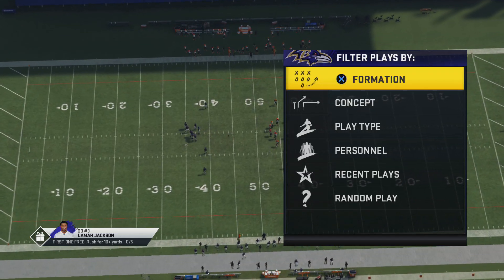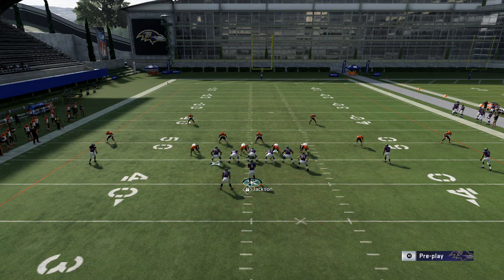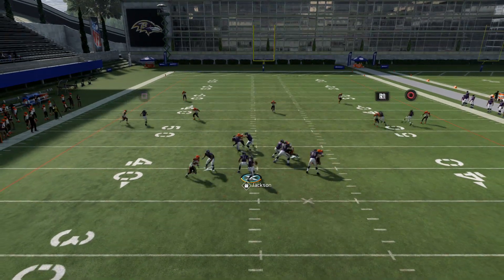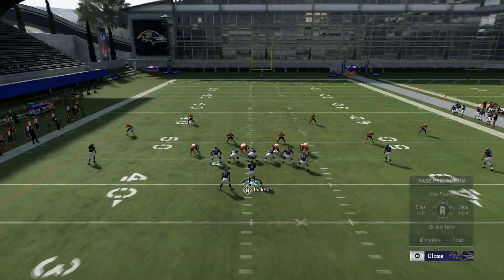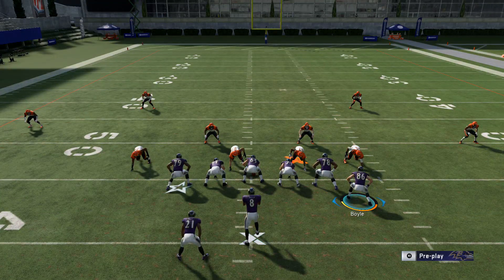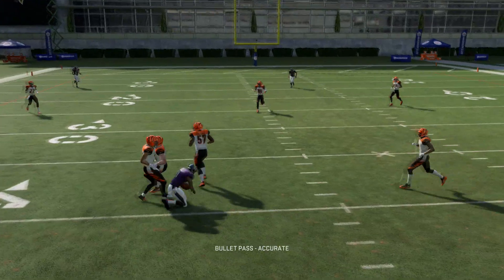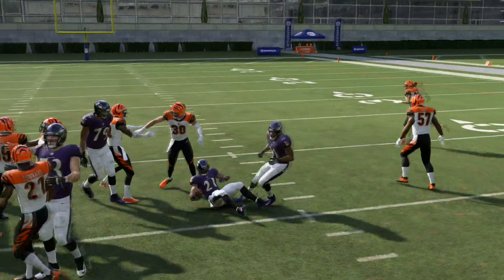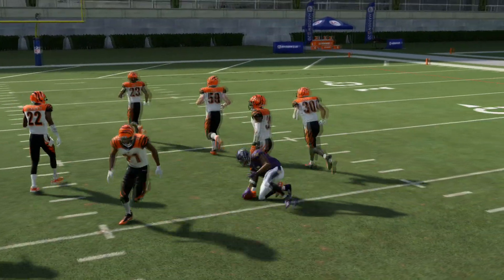New Secret Money play ( Taysom Hill Glitch route) Maden 20 offense tips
Sub to El3ctricDc3 Twitch Stream!